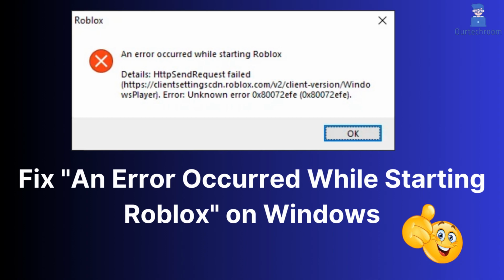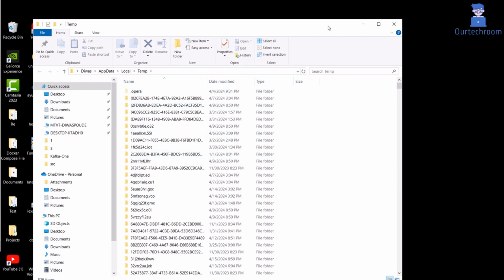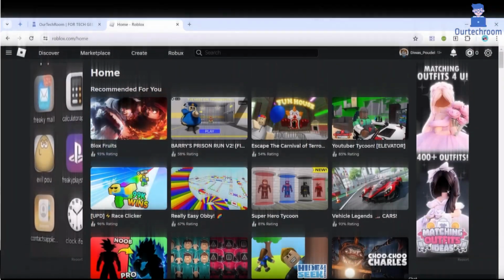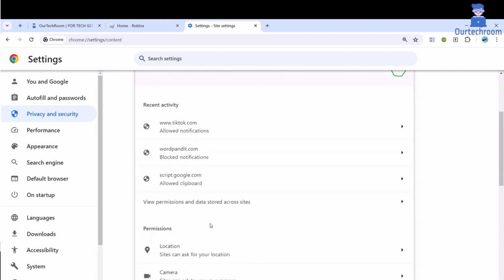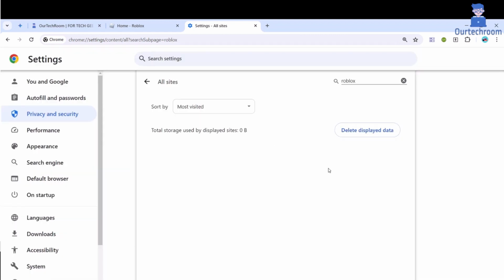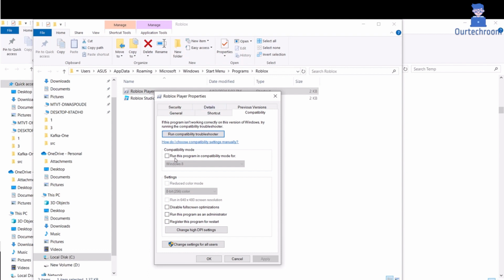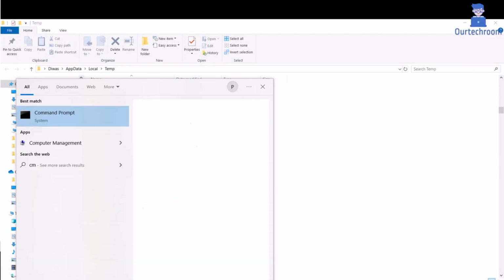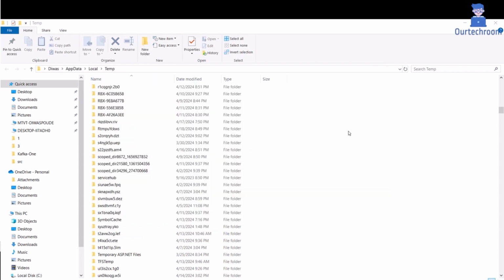How to Fix "An Error Occurred While Starting Roblox" on Windows ?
Any Roblox player can find it frustrating to receive the dreaded "An Error Occurred While Starting Roblox" notice on Windows. But do not be afraid! In this comprehensive guide, we'll lead you through numerous troubleshooting methods to get you back to playing Roblox in no time.